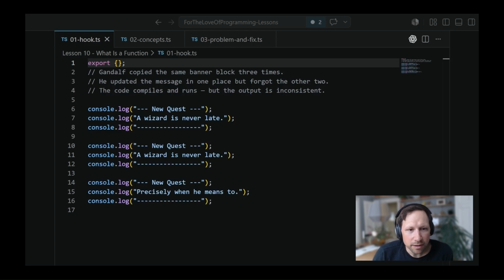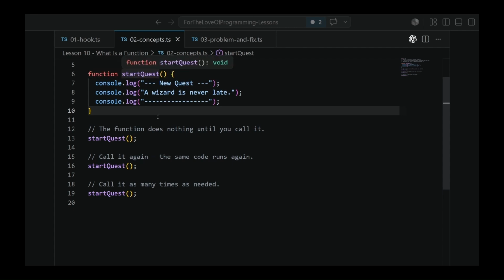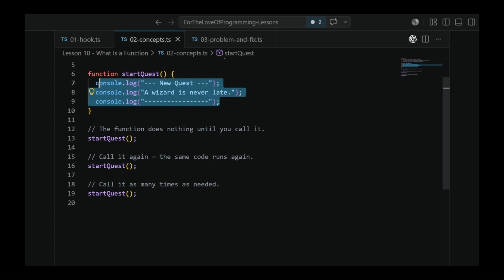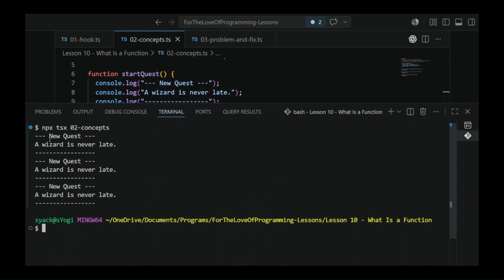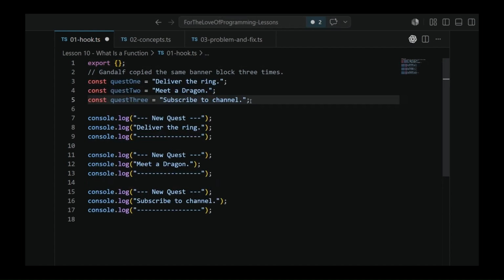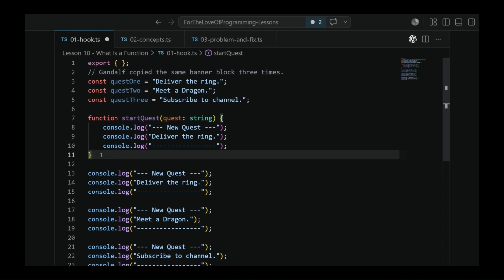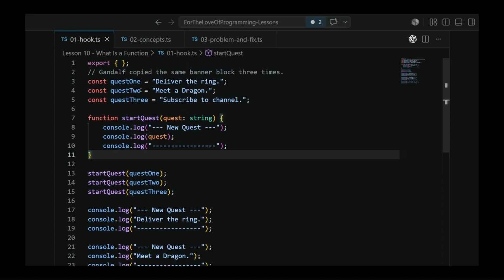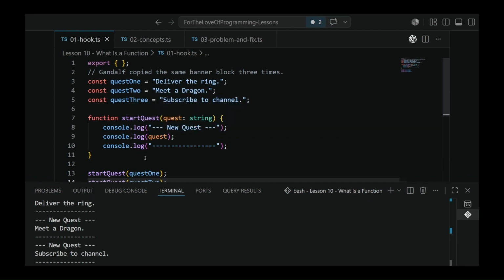Stop Copying Code: Functions Explained in JavaScript and TypeScript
Functions are one of the most important building blocks in programming.

In this beginner-friendly JavaScript and TypeScript tutorial, you’ll learn how functions help you avoid repeating the same code over and over. We’ll start with duplicated code, then turn it into a reusable function, and finally pass values into that function using parameters.

You’ll learn:

✅ Why copying and pasting code becomes a problem
✅ How to create a function
✅ How to call a function multiple times
✅ How function parameters make your code more flexible
✅ How this works in both JavaScript and TypeScript

0:00 Intro — stop copying the same code
0:25 Creating a reusable function
0:50 Calling a function
1:15 Running the function more than once
1:45 Why repeated code becomes a problem
2:25 Updating behavior in one place
3:00 Making the function flexible
3:25 Adding a parameter
3:45 Passing different values into the function
4:20 Final result

By the end, you’ll understand why functions are used everywhere in real-world programming.